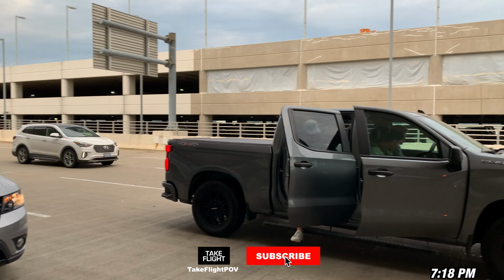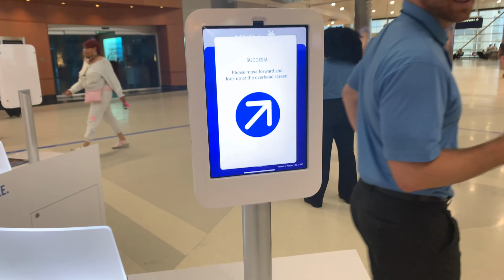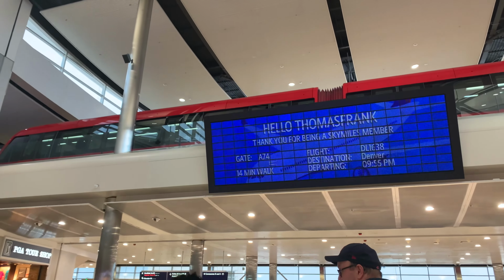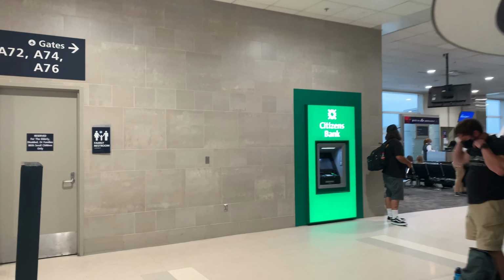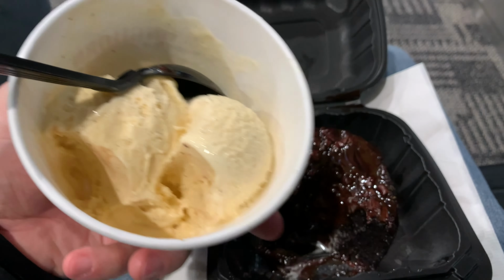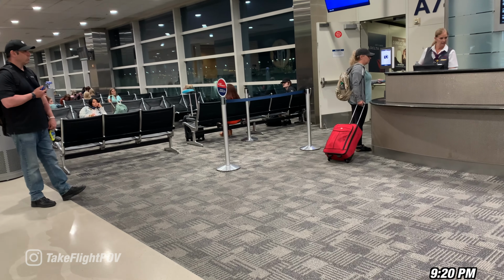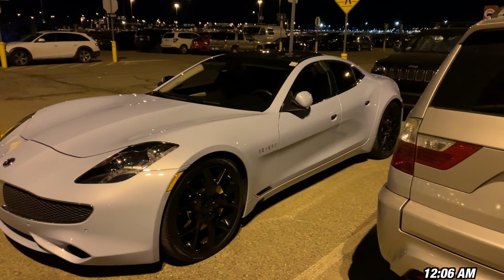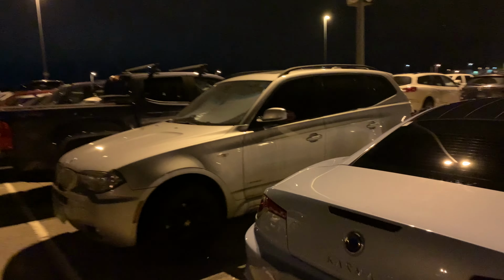Detroit to Denver - Airbus A321 - Delta Airlines - Short Night Flight Vlog Trip Report DTW DEN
This flight was on August 26, 2022 from Detroit, Michigan DTW to Denver, Colorado DEN on a Airbus A321 via Delta Airlines Flight 1638